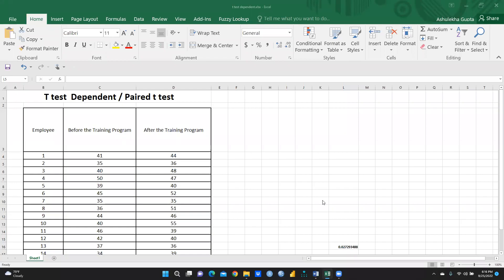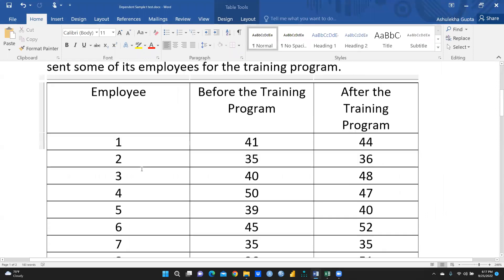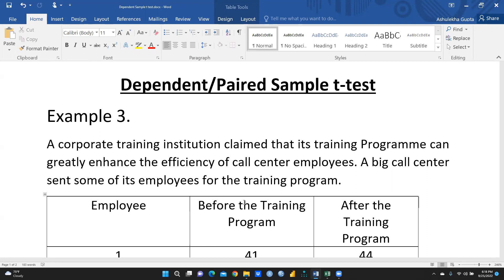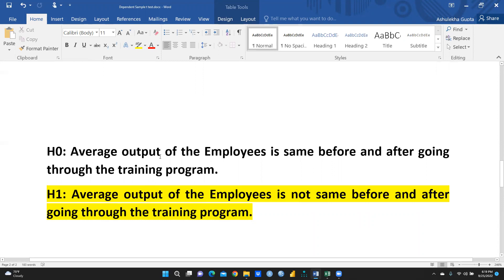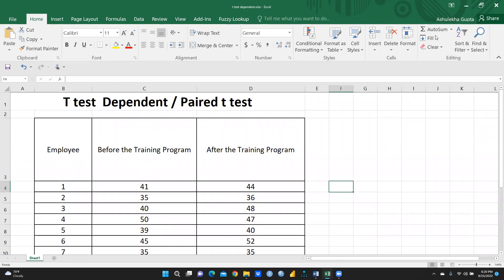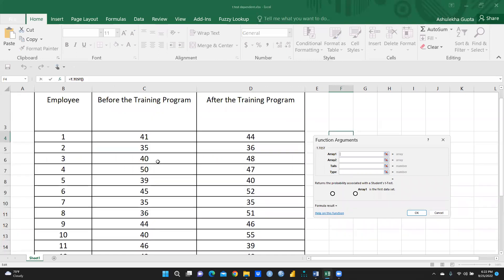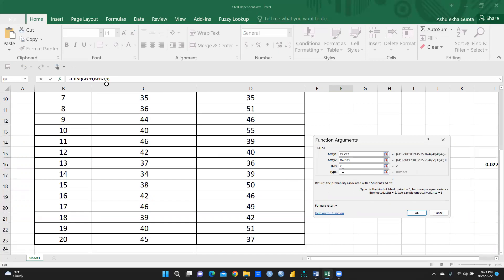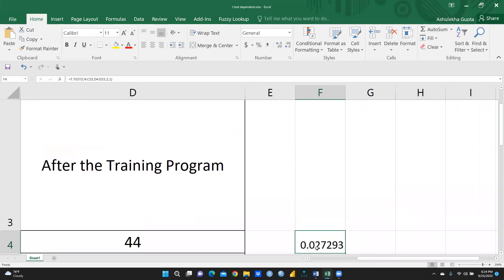How to calculate t test paired/dependent using excel